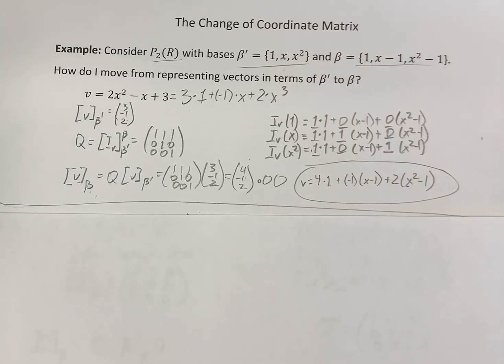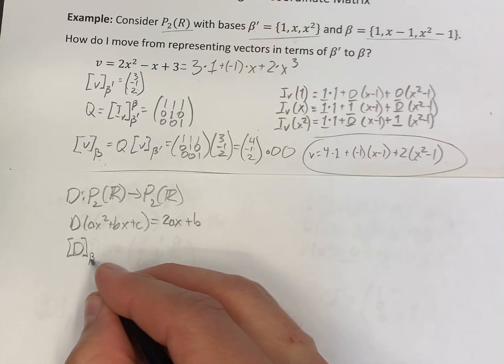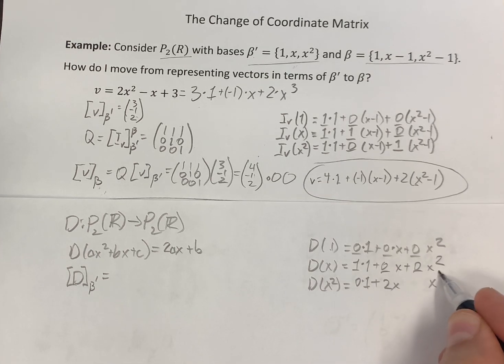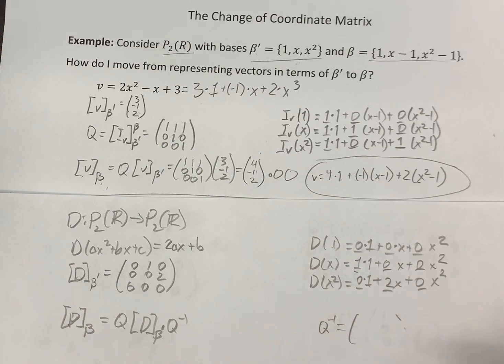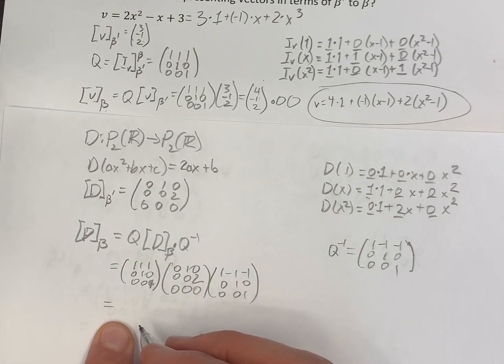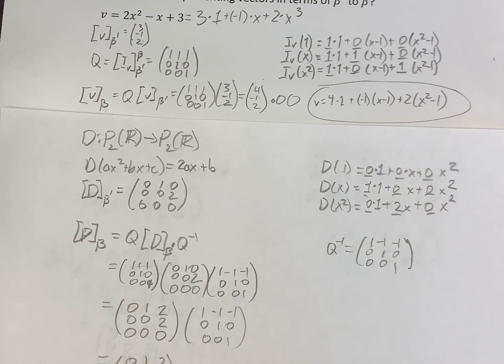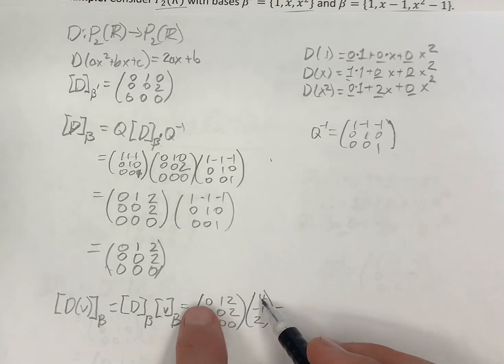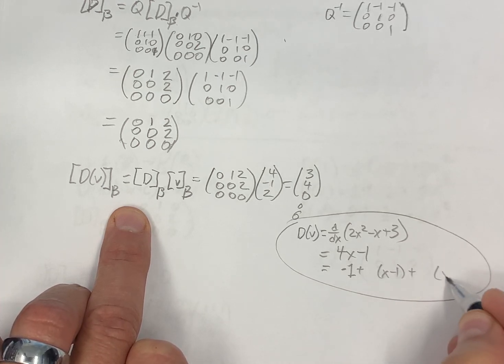An example of change of coordinate matrices on a linear operator